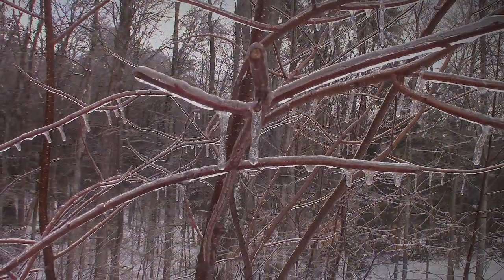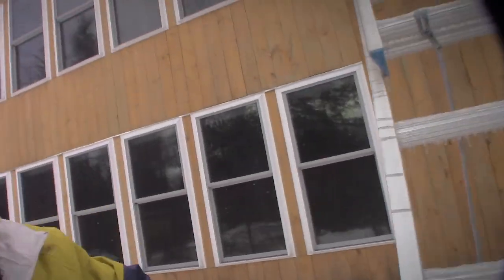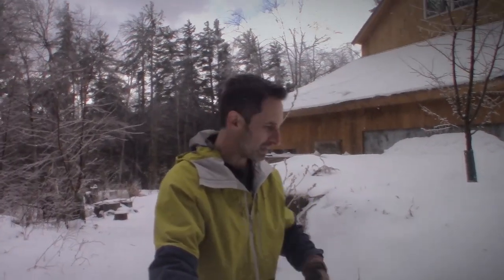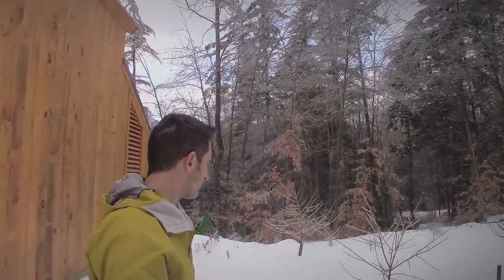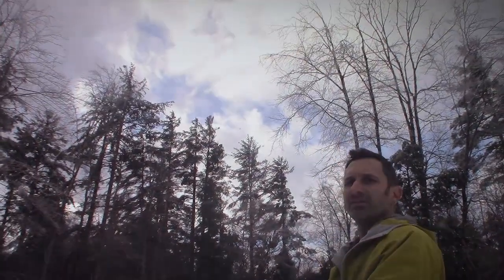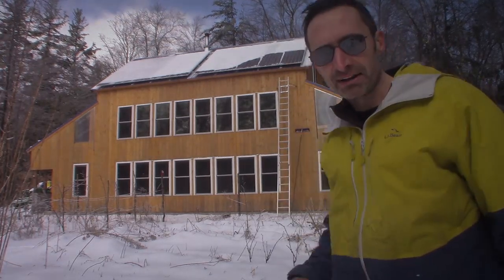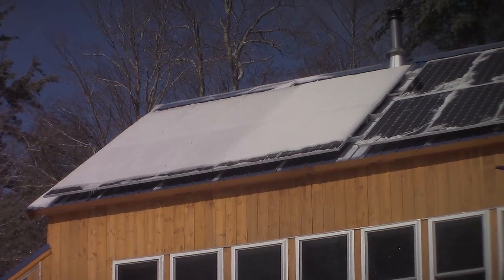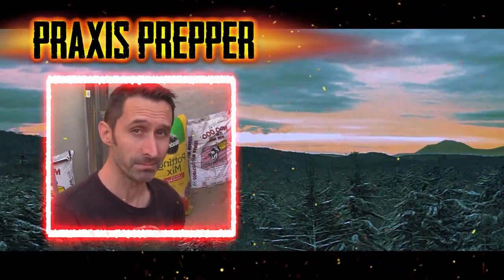How to Clear Frozen up Snow and Ice Off Solar Panels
When you have solar panels, sometimes they get iced up with snow in the winter. Usually it's easy to brush off, sometimes it's not. What do you do when it's frozen down and can't simply be brushed away?